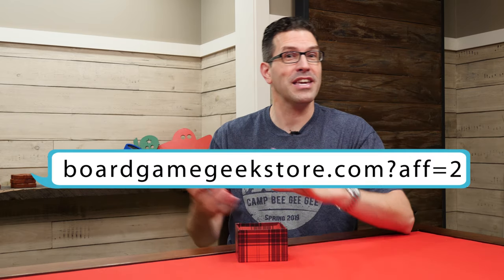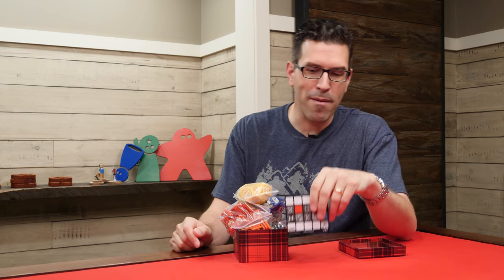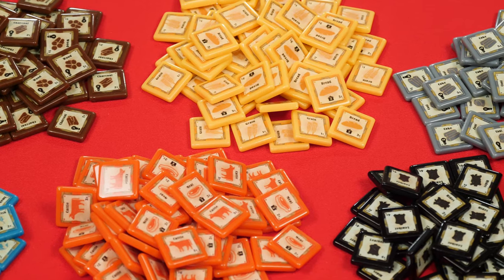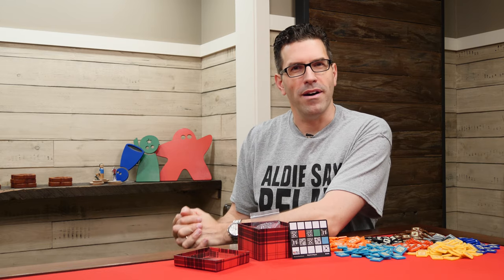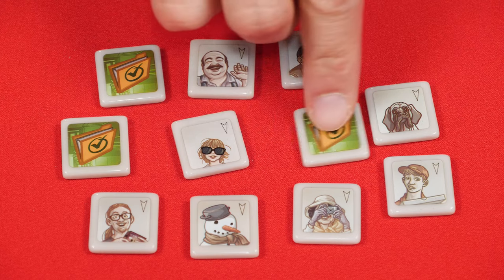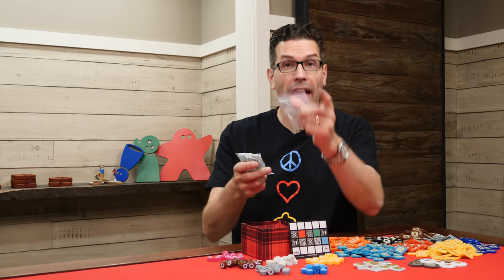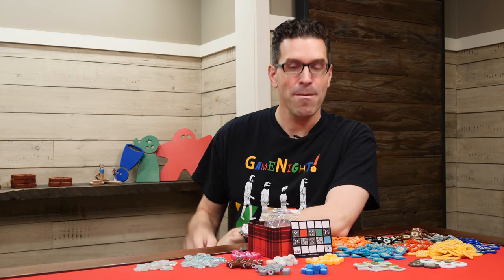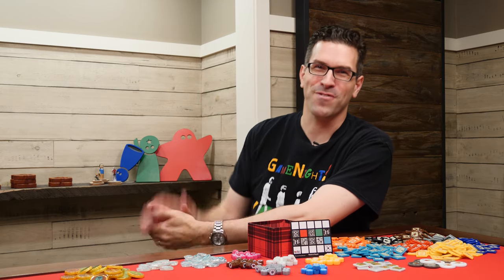The BGG Store - Promo Preview 7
Use this link to pick up your promos and part of the proceeds will go towards supporting the channel here as well!

If you have any comments or questions, please do not hesitate to post them in the Youtube comments below.